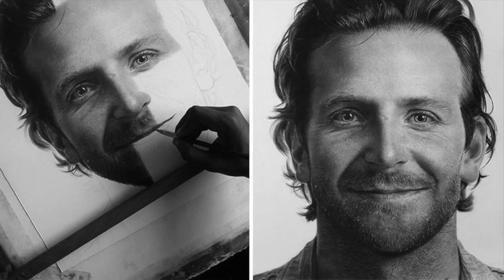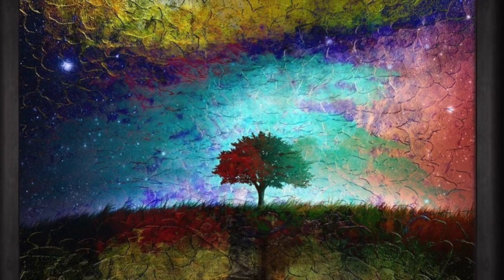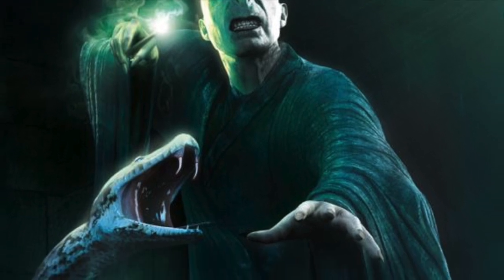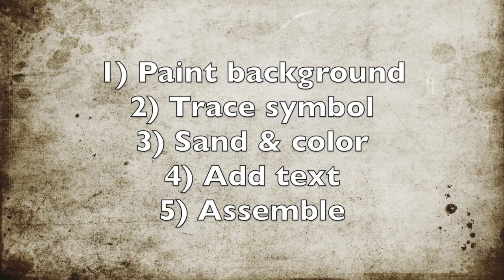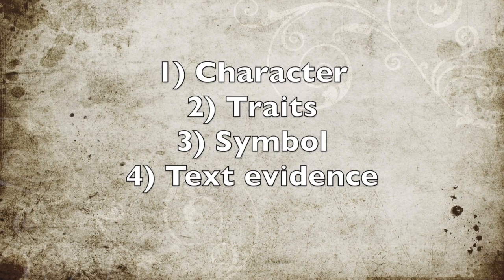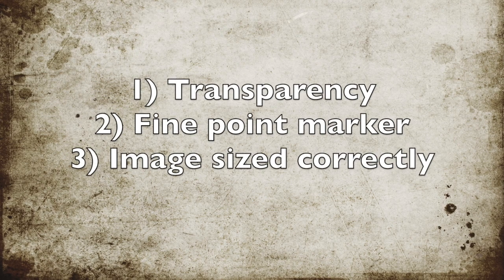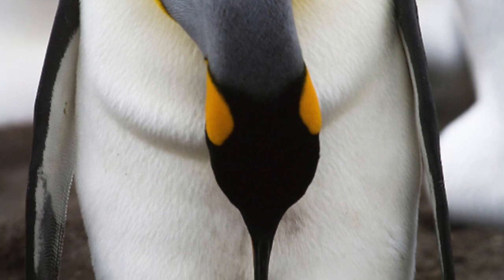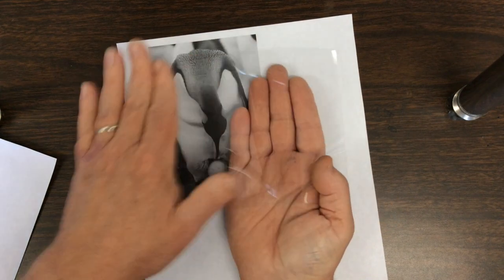Symbolic Portrait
This video is about Symbolic Portrait Artmaking as presented at ArtsIntegration.net